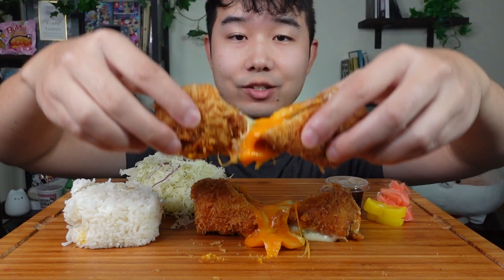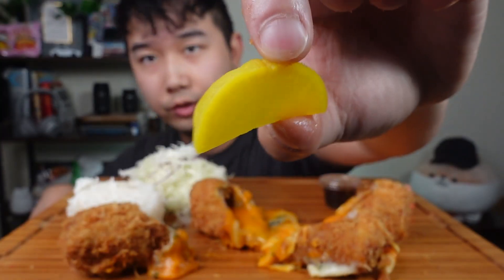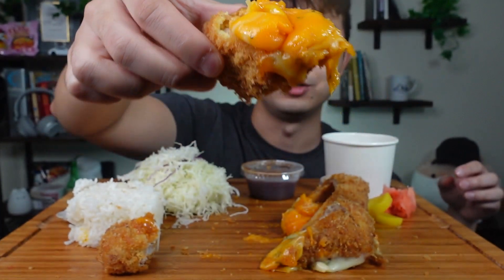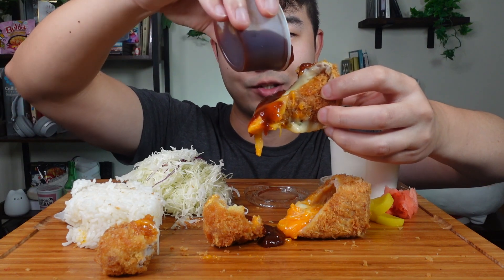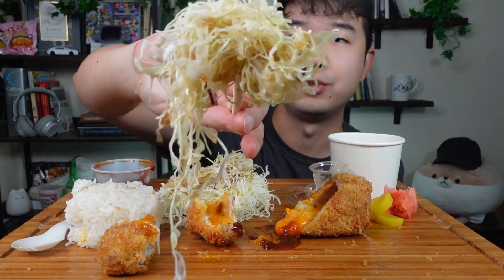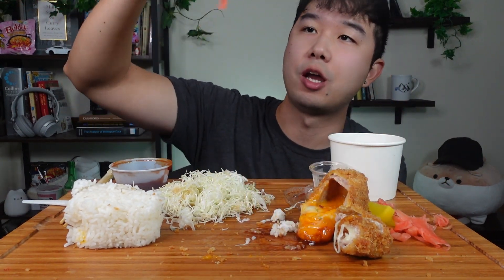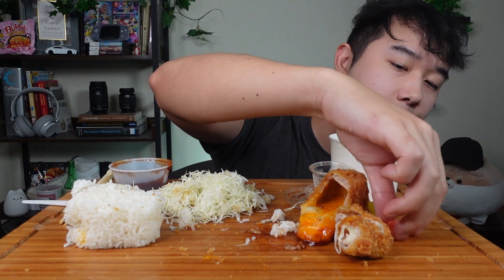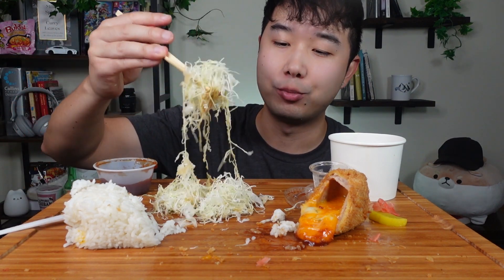CRAZY CHEESY KATSU